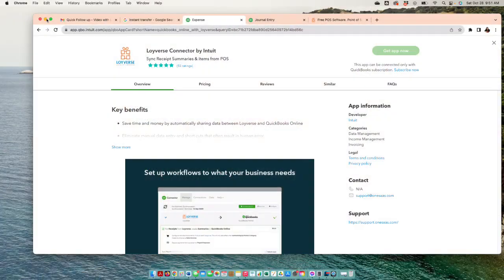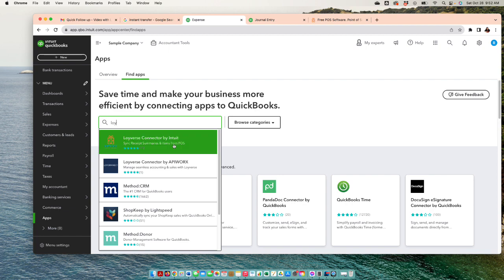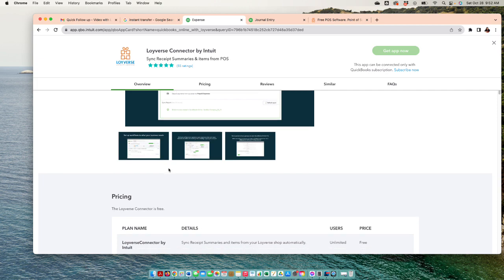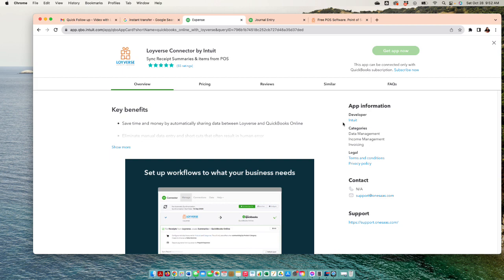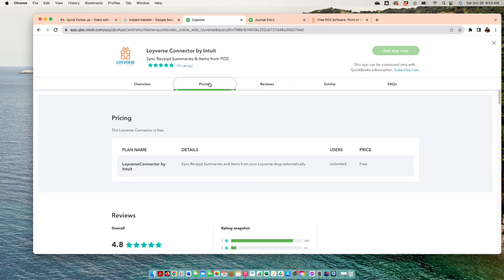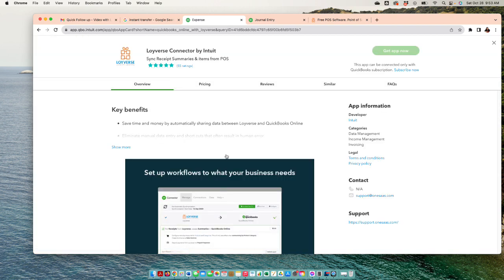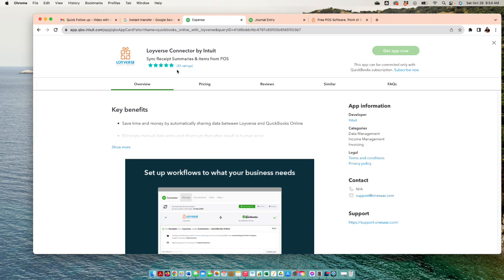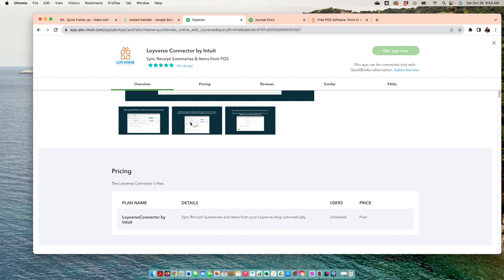Free Loyverse POS Integration with QuickBooks Online